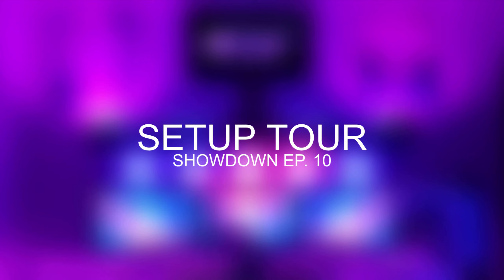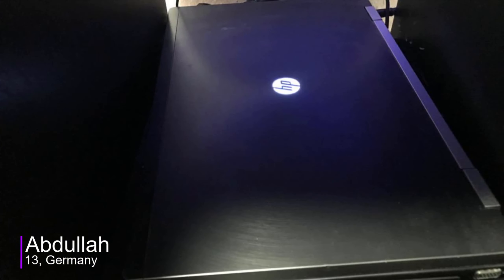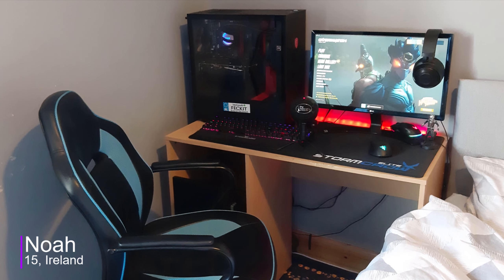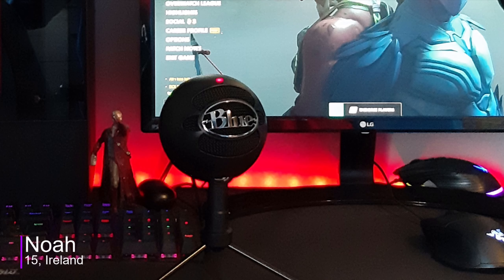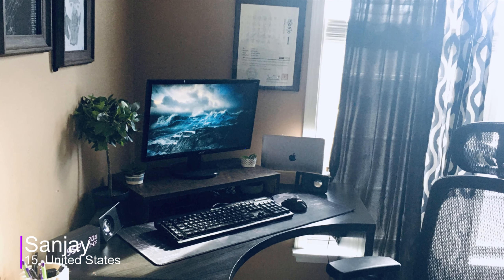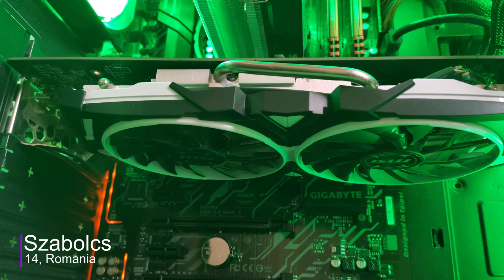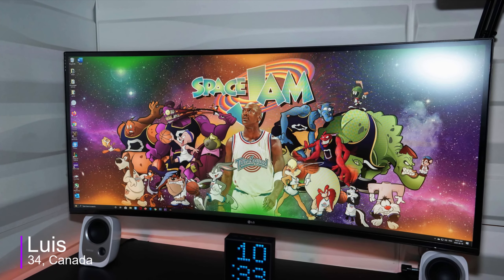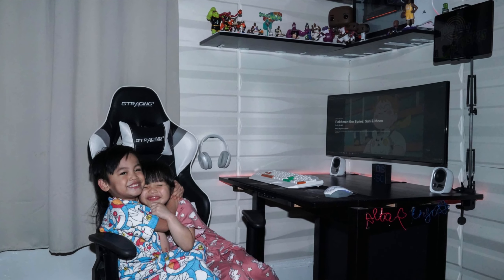Setup Tour Showdown - Ep 10 | Small Gaming Setup Edition! 😱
What's up guys, ProdiJay here, and today, we are doing the 10th episode of Setup Tour Showdown! In this series, I'll be reviewing 5 submissions per episode, giving my opinion and feedback on how I think about the budget setup, and at the same time, provide some tips & tricks on how you can better improve your gaming setup! In this video, we are going to check out some budget gaming setups to see how some setups differ at the same age! This is the budget setup edition as all of these teen gaming setups are meant for budget purposes. Hope you guys love this setup review-type content!  I hope you guys enjoy the video and make sure to submit your own setup to get featured in this series! :D

*This series is inspired by Swashin, randomfrankp, and techsource

▶Gear List
Desk: Ikea micke
Chair: ikea RENBERGET
Monitor: Viewsonic VX2458-C-MHD
Monitor Mount: *stock mount*
Keyboard: Hcman mechanical TKL
Mouse: hp office mouse
Mousepad: maxter mini mouspad
Speakers: Spedlink Impact speakers
Headphones:
Microphone: unknown from Facebook marketplace

▶Extra Gear/Notes
Amazon Alexa
Smart plug

▶Gear List
Desk: Generic desk bought on facebook
Monitors: LG 24" 60hz IPS
Keyboard: Stormcrow elite mechanical w/ blue switches
Mouse: razer basilisk essential
Mousepad: stormcrow elite extended mouse mat
Headphones: razer kraken tournament edition
Microphone: blue snowball ice

▶PC Specs
CPU: Ryzen 5 2600
GPU: RX 580
CPU Cooler: NZXT Kraken M22
RAM: crucial ballistix 16gb 3000mhz
Storage: 1tb hdd/240gb crucial bx500
MOBO: msi b450m-a pro max
PSU: corsair cx550
CASE: nzxt h510
FANS: stock case fans

Monitor: Acer K222HQL w/ custom stand
Desk: Ikea Micke Desk, modded
Chair: Staples Hyken 2
Keyboard: Corsair K55
Speakers: Logitech Z213
Headphone: Cowin E7
Macbook 2015 ediiton
Ergo mouse

▶Decor/Art
Amazon echo dot
Ikea plants
World map mousepad
Wooden Digital temp and time clock

▶Gear List
Bluetooth Headphones: Hama Calypso
Mouse/keyboard/mouse pad: Fury thunder streak kit
Monitor (Amazon)

▶PC config:
I5-9600K
Gigabyte Z370P D3
Corsair vengance 16GB 2666MHZ
SSD: XPG SX8200 Pro 256GB
HDD: 2TB
MSI GeForce GTX 1060 Armor 6G OC V1
DeepCool Ice Edge Mini FS V2.0
Zalman ZM600- 600W

💎 Luis 💎
▶Gear List
Desk: Ikea Bjursta desk
Keyboard:Havit gaming pro RGB
Amd wraith spire cpu cooler
Mouse: Havit gaming pro RGB
Speaker: Edifier RU12
Headphone: Edifier WBT800
LIFX Tiles lighting
Inwin sirius rgb fans
Chair:GT racing
wall mount: Vivo Full motion
Clock: divoom timebox evo
Ugreen tablet holder
Second Smallmonitor: ipad pro 12.9 as webcam also via “Duet” app
Spacejam, jordan and kobe theme collectibles.

▶PC specs
Case: Corsair Spec-06 RGB
CPU: Ryzen 5 3600
GPU: Nvidia geforce 1080ti Founders edition
Ram: Asgard Loki 2x 8gb DDR4 @3200
Motherboard:MSI X570 A Pro Max
PSU:EVGA GQ 750 gold

Background Music
♬ Bearded Skull - 420